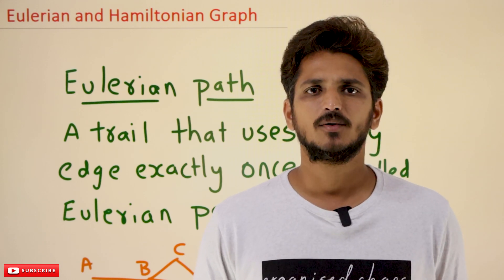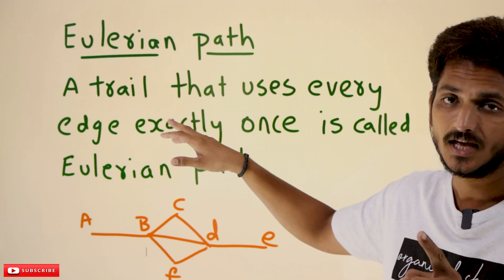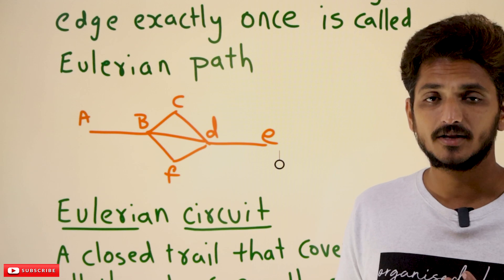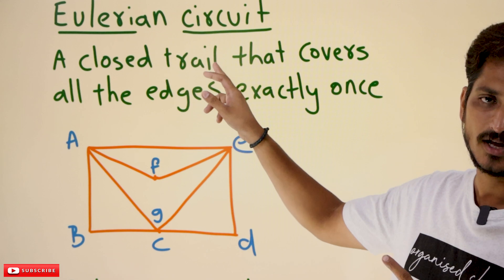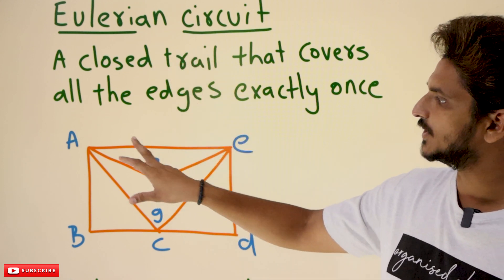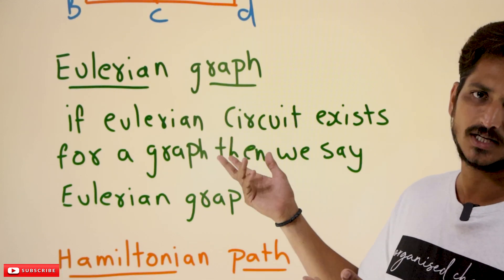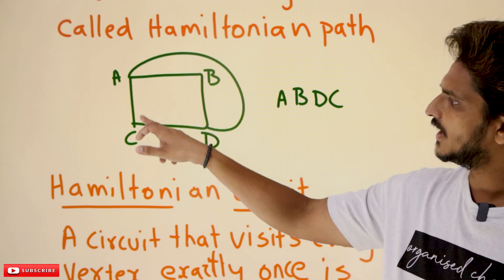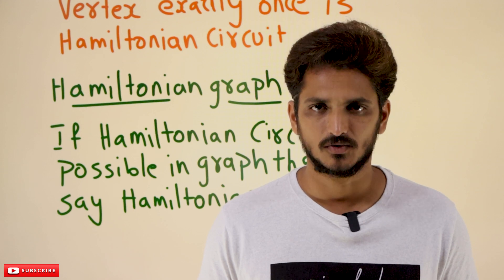Eulerian and Hamitonian Graph || Lesson 140 || Discrete Math & Graph Theory || Learning Monkey